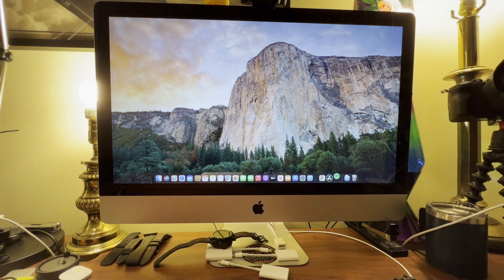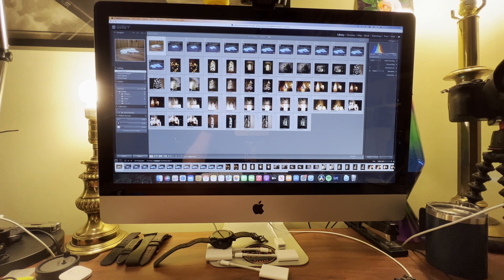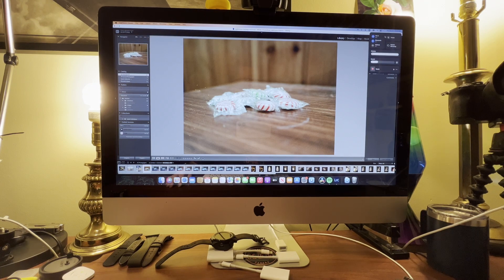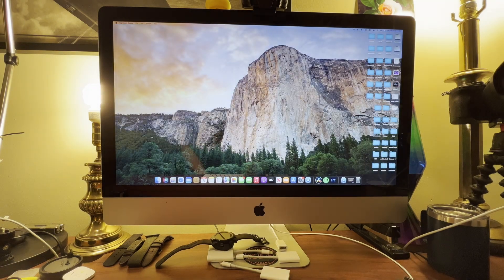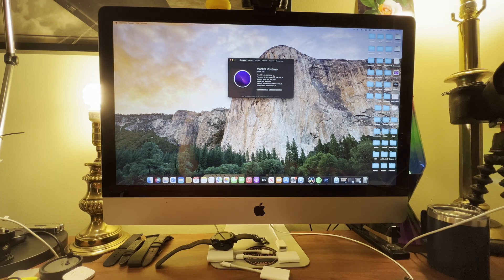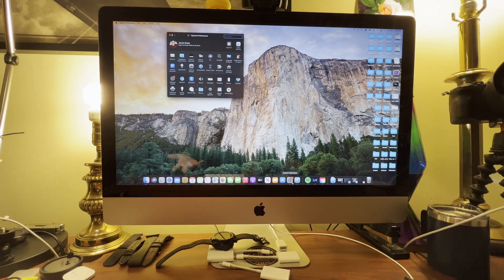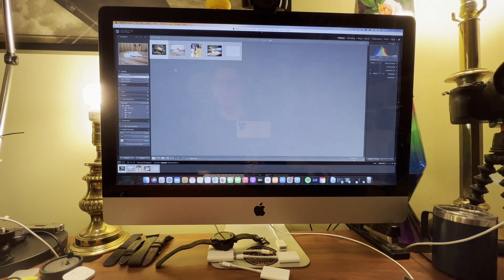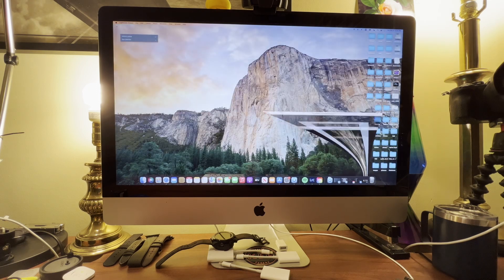2011 iMac in 2022 running 2023 Adobe Lightroom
How did I get adobe's 2023 Lightroom Classic to run on my 2011 iMac?
Well ill show you, it wasn't that hard either, just takes time.

OpenCore Patcher

But now.